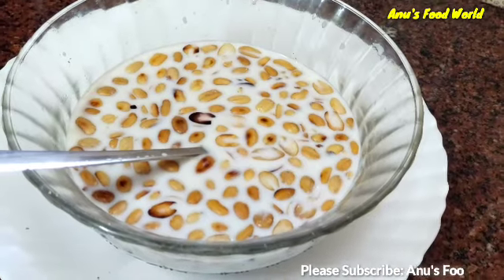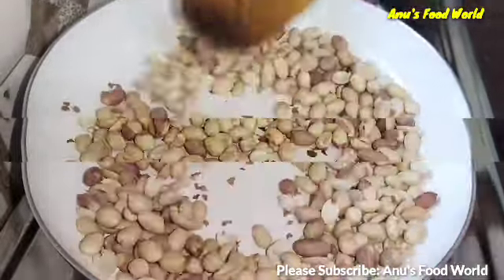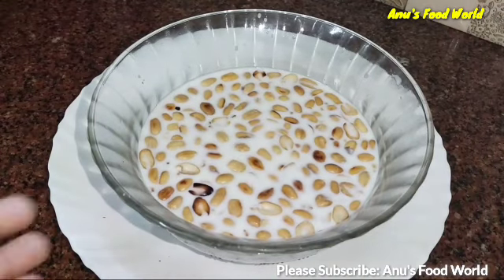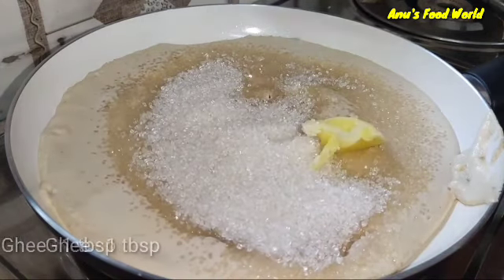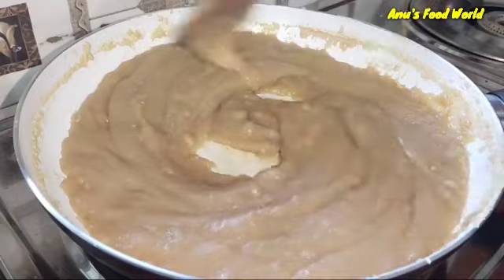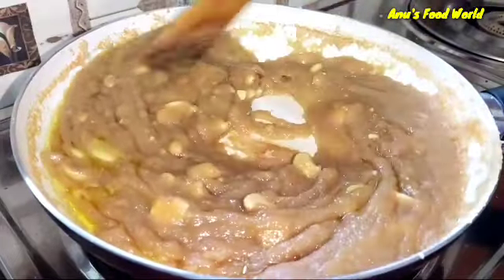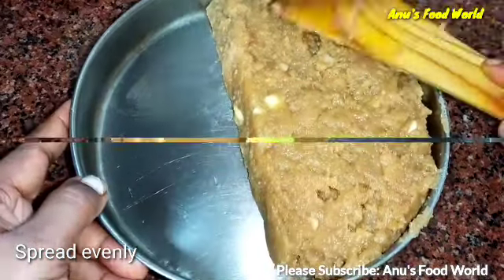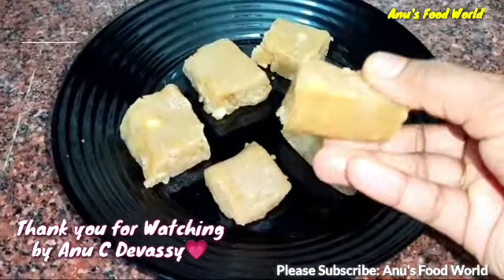😍കപ്പലണ്ടി, തിളച്ച പാൽ ഒഴിച്ച് ഇങ്ങനെ വെയ്ക്കൂ... കാണാം മാജിക്ക്...👍Easy Snacks 😋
Peanut & Milk Recipe

Ingredients:
Peanut -1 cup
Cardamom powder
Ghee - 3 tbsp
& Cashew nuts

barfi recipe
ground nut barfi
kadala barfi
kadalai burfi in tamil
milk barfi recipe
mungfali barfi
mungfali ki kaju katli
peanut barfi
Peanut barfi recipe
peanut burfi
Peanut burfi recipe
peanut burfi recipe in hindi
peanut burfi recipe in tamil
peanut chikki recipe
peanut crush chikki recipe
peanut katli recipe
Peanut recipe
Soft peanut chikki recipe
Verkadalai
verkadalai burfi in tamil
indian sweets recipes
indian dessert recipes
indian cuisine
Morning Food
5 mins recipe
high protein breakfast recipe
Easy recipes
Recipes in Malayalam
Cooking videos
Simple Breakfast
Easy Breakfast to make at Home
wheat flour
wheat flour Recipe dosa

instant dosa
high protein breakfast recipes
only 2 ingredients for breakfast mix wheat flour and egg makes a delicious breakfast recipe egg Crepe recipe
4 മണി പലഹാരങ്ങൾ
4 മണി പലഹാരങ്ങള്
Easy Snacks to make at Home
Amrutham Podi Recipe in Malayalam
Amrutham Podi Uppumaavu
Nutrimix Uppuma
Healthy Breakfast
Kerala Govt. Kids Special Nutrimix Recipe
അമൃതം പൊടി ഉപ്പുമാവ്
Anu's Food World Recipe
It is very tasty & healthy Kids Special Recipe

Instant Kinnathappam
How to Make Kinnathappam ?
Less Ingredients Sweet
 Special കിണ്ണത്തപ്പം
No Rice Flour , Wheat flour & Maida Kinnathappam
Kinnathappam Recipes in Malayalam
Kinnathappam Recipe
Kerala Style Kinnathappam
Kinnathappam without Rice Powder
Aripodi
Simple snacks to make at home for a recipe
easy snack
homemade snack
Instant snacks
instant snacks recipes Indian homemade snacks snacks recipes at home
easy and fast recipes
snack recipes
snacks
evening time snacks recipe easy and fast simple snacks for evening
Simple and easy snacks to make at home
snacks to make at home recipes Indian
snacks Indian
quick snack cooking recipe instant snacks
Indian snacks recipe vegetarian snacks to make at home
evening tea snacks
evening snacks spicy
evening snacks
simple recipe
evening snacks recipe
easy and fast evening snacks Indian recipe
evening snack
easy to make evening snacks easy recipes for snacks
Kerala Recipe
Simple Breakfast Snack Recipe
Indian Snack
Indian cuisine
Eating Bake
Rava Sooji Snack Easy
Evening Snack Easy
Recipes in Malayalam
Anu's Recipe
Ammas Recipes
Neer Dosa
Morning Food at Home
Breakfast
Kerala Special Breakfast Kunji Pathiri
Kunji Pathal Recipe
Kannur Special Breakfast
2 ingredients Breakfast
Easy Breakfast Recipe in Malayalam
Simple Breakfast
Recipes in Malayalam
Recipe in Malayalam
Anu's Recipe
Anus Kitchen
Breakfast
Easy indian breakfast recipes
5 indian breakfast recipes for toddlers
2 Minutes
2 Ingredients Breakfast
Kerala chayakkada special Bonda
undampori recipe
Thattukada style Bonda
wheat flour Bonda
sugarless Bonda
bonda without sugar
evening snacks recipes in Malayalam
snacks recipes in Malayalam
snacks recipe
evening snacks
snacks recipe
evening snacks recipes Malayalam
cooking Malayalam
evening snacks  Malayalam
Malayalam snacks recipe
Malayalam snacks recipes
nalumani palaharam recipe in Malayalam snacks
wheat flour nashta
how to make wheat flour recipe
aap recipe
Appam recipe
wheat flour ka Aasan nashta recipe
anu's recipe
Indian cuisine
evening snacks at home
easy recipe
steamed snacks
Maida recipe in Malayalam
wheat flour recipe in Malayalam
Malayalam recipe
snacks video Malayalam
food recipes Malayalam
cooking video
gothambu snacks
gothambu Podi snacks recipe
gothambu Podi dosa
snacks recipe
snacks with jaggery
snacks recipe easy
snacks with wheat flour snacks with wheat flour